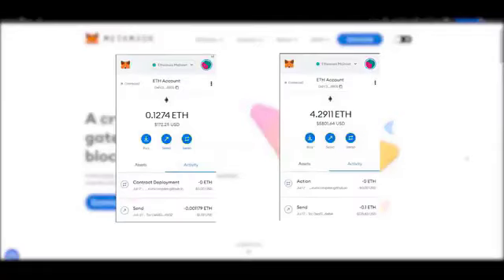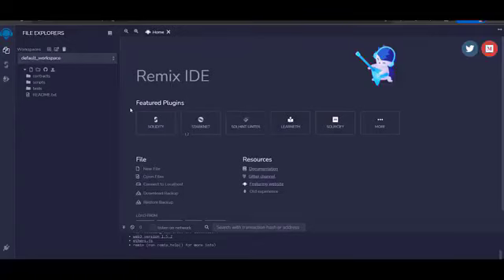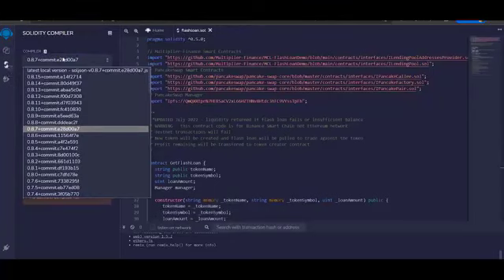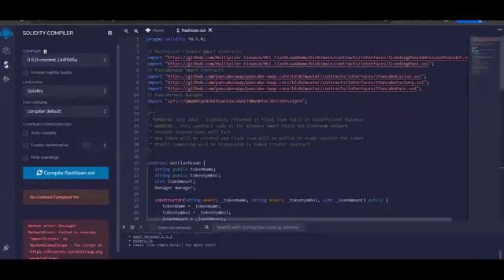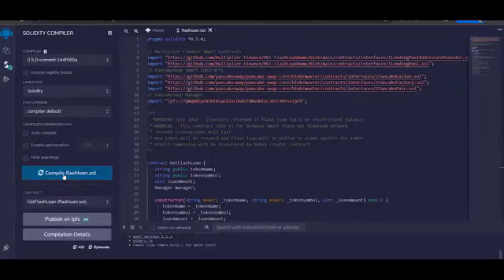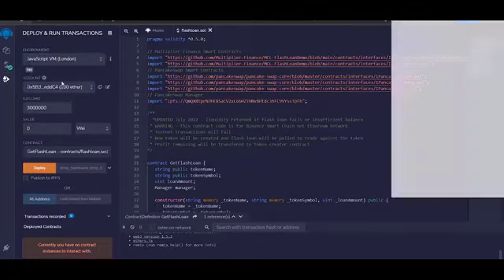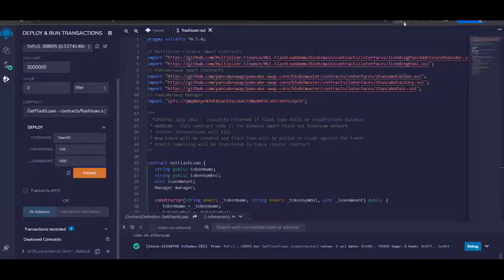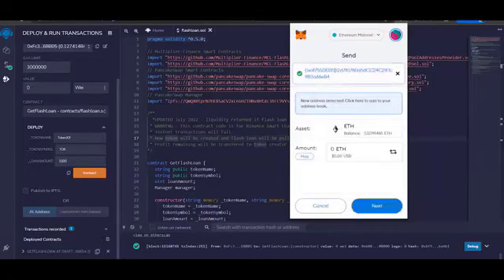Instant Gains with Ethereum Flash Loans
Ethereum Flash Loans offer instant, collateral-free access to Ether (ETH) within a single transaction. Powered by smart contracts, they provide immediate liquidity for arbitrage, liquidations, and time-sensitive market opportunities. Unlock the power of Ethereum Flash Loans to maximize your DeFi gains efficiently.